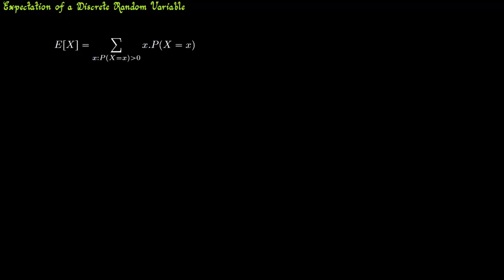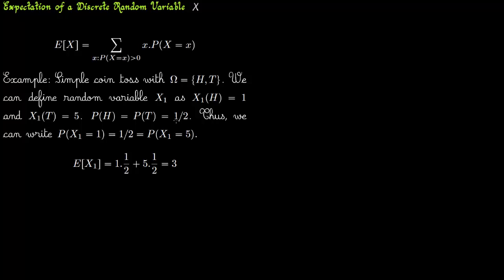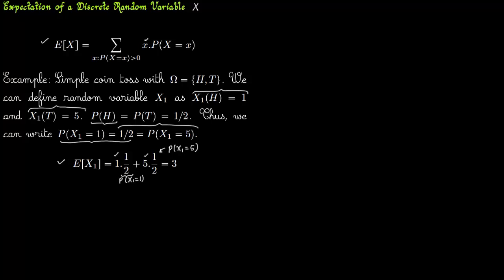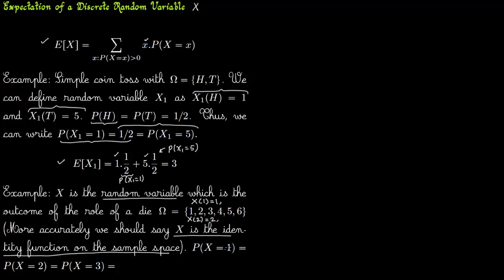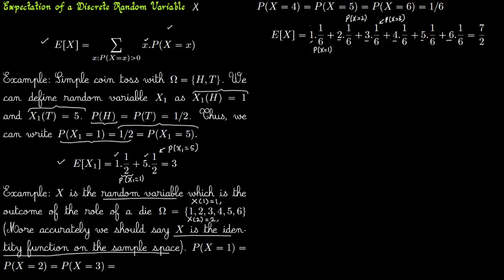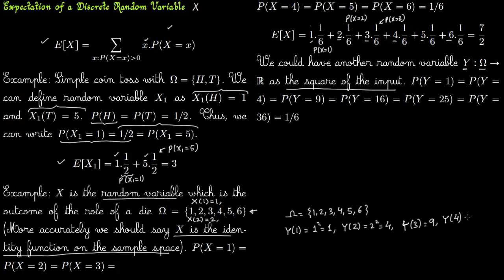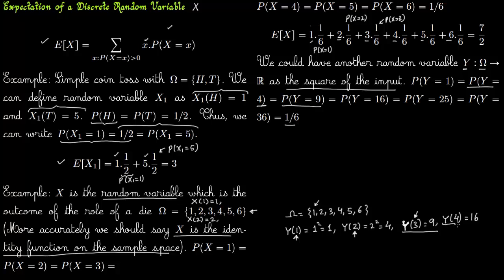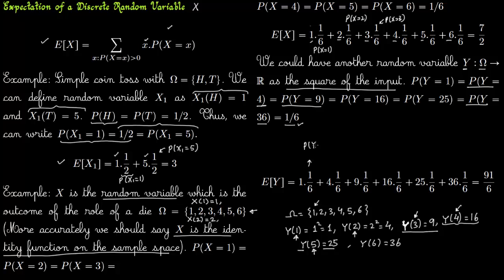Prob 5 1 Expectation of a Discrete Random Variable